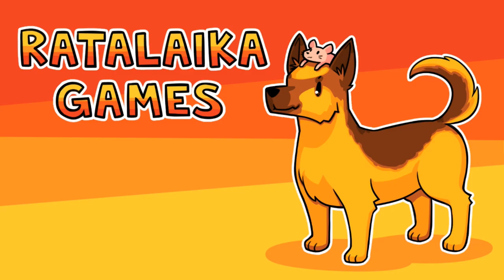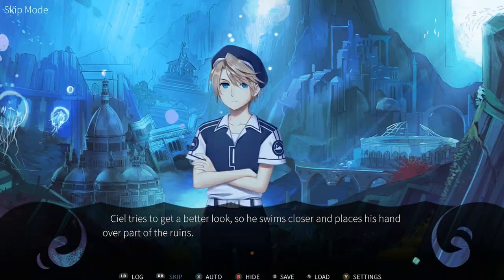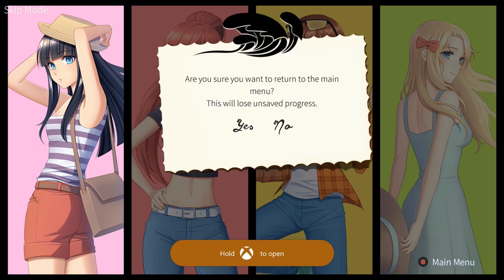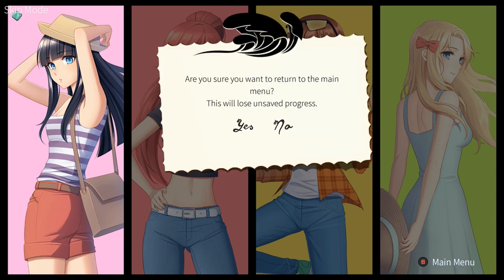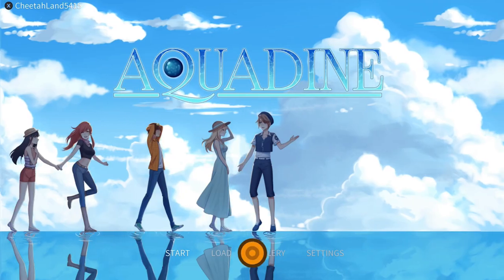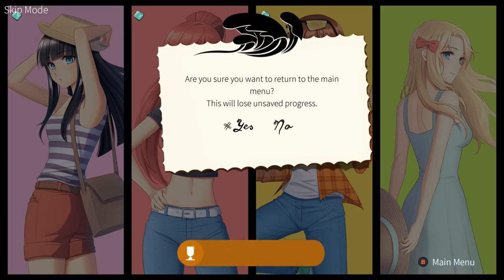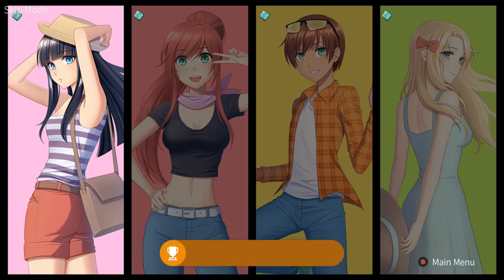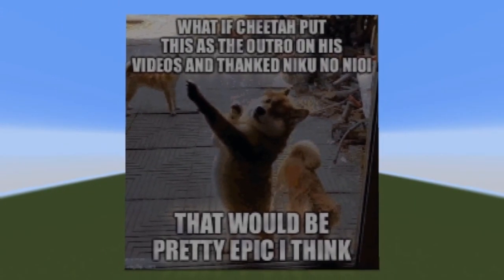Aquadine Achievement / Platinum Trophy Walkthrough (1000G IN 5 MINUTES)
What's up guys! Cheetah here and today I'm bringing you an Achievement / Platinum Trophy Walkthrough for Aquadine, this is a fun platformer and following along with this video you should get the full completion in around 5 minutes.

TschanSchpange1
TimG84
PhazoPrimePirate
MonarchReptar

Price: $???
Game Title: Aquadine
Players: 1
Published by: Ratalaika Games
Developed by: SoftColors

Description: After his mother was hospitalized for an unknown disease, Robin Liyun works as a part-time gondolier to make ends meet, but under an alias named Ciel.

As he finishes giving tours one night, a mysterious voice lures him to discover a beautiful mermaid. She dives underwater shortly after their encounter, which leads him to believe the Ancient Aquadine was real.

Robin continues to live out his double life while making new friends and learning more about the merfolk civilization.

Features
* Voice acting
* Wholesome adolescent coming-of-age story
* Beautiful anime / manga-inspired art
* Incredible music soundtrack

Timecodes:
Intro 0:00
Playthrough #1 0:46
Playthrough #2 1:46
Playthrough #3 2:50
Playthrough #4 3:40
Playthrough #5 4:24
Memories 5:12